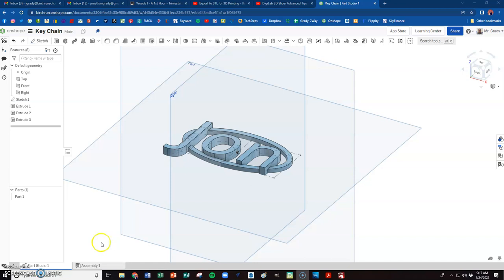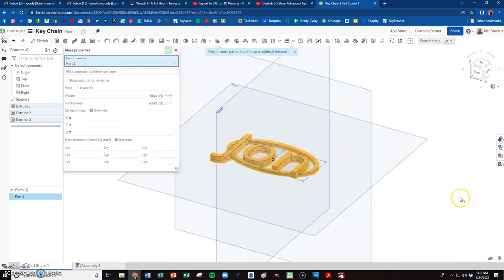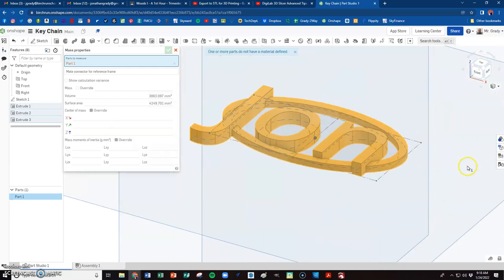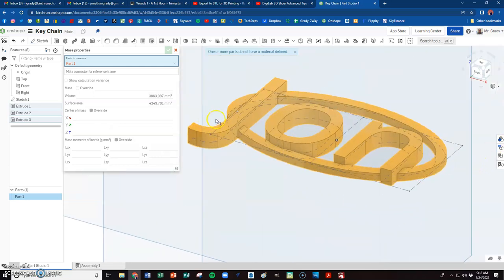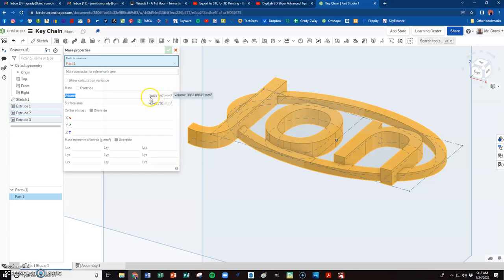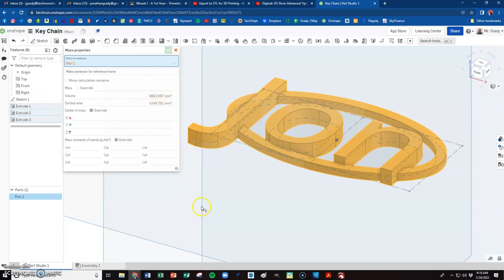Turning In Keychain Mass Properties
This video just shows you how and what to turn in for the showing your mass properties of the your keychain designs.